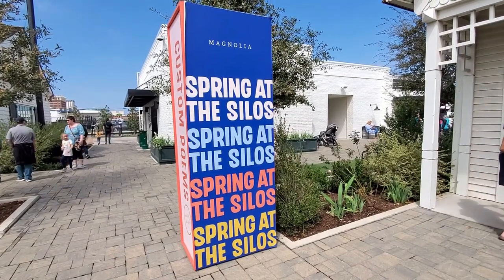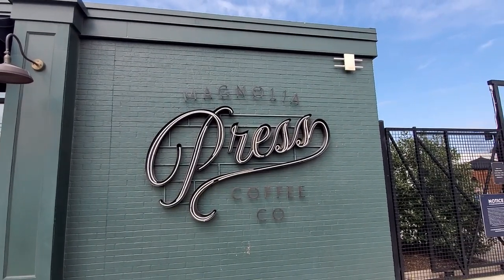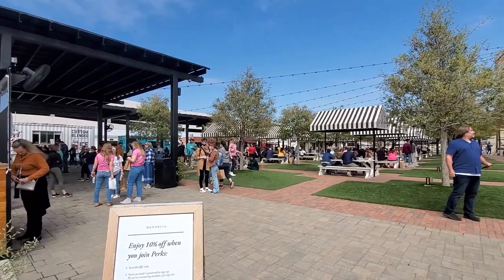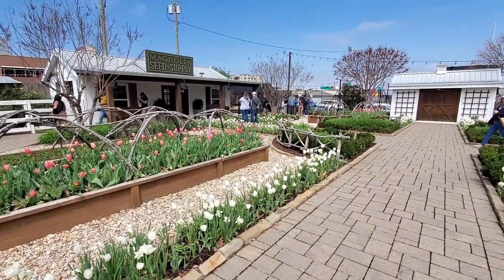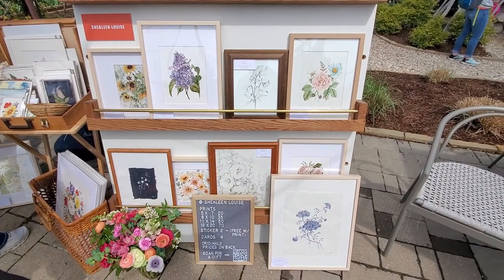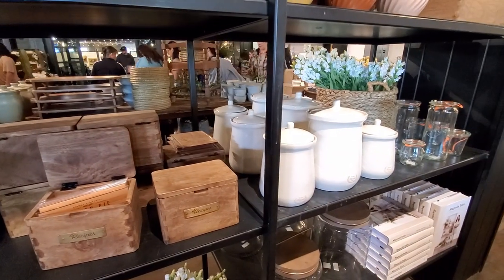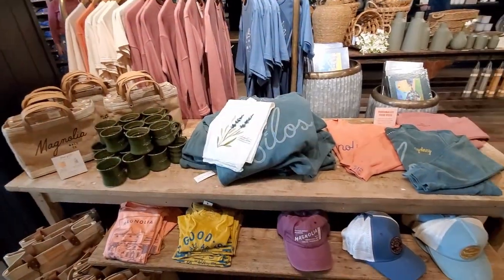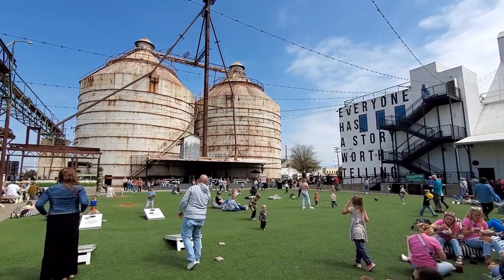Spring At The Silos 2023 | Magnolia Market Spring 2023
Come with me to the Spring At The Silos event at Magnolia!

ABOUT ME

Hi! I’m Mily, I'm from Peru and I've been living in the US for the past six years. I love to shop and share home decor, thrifted finds and more!